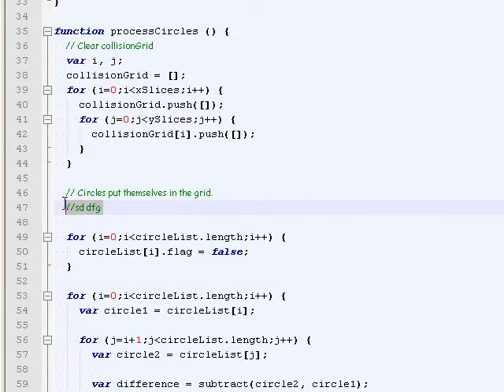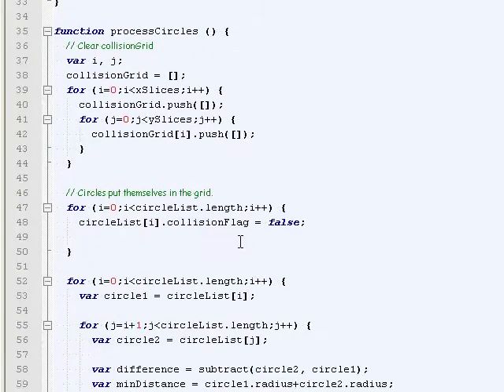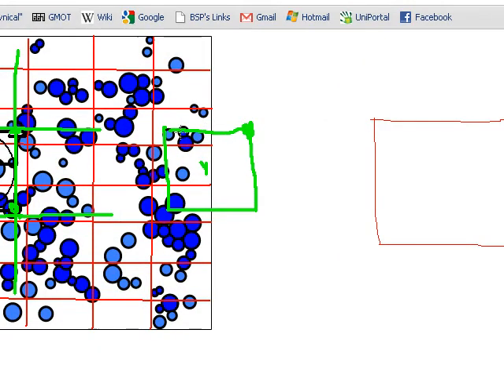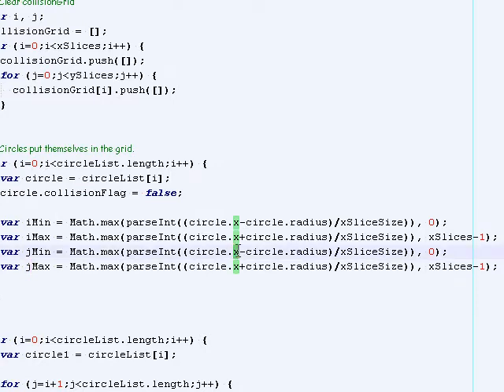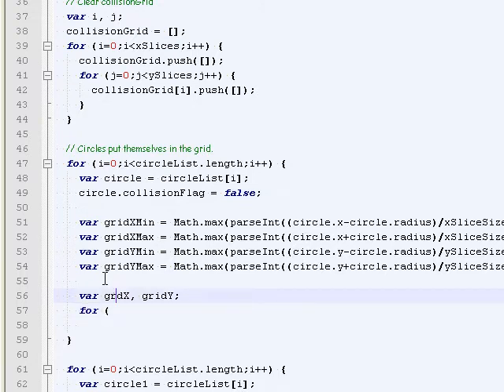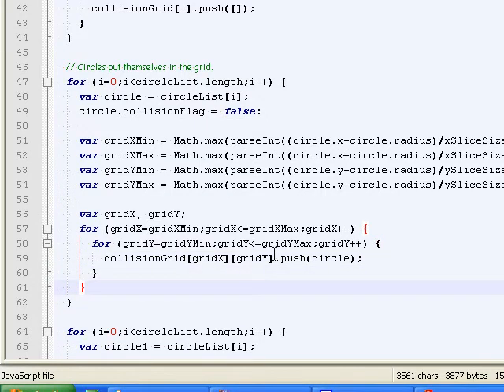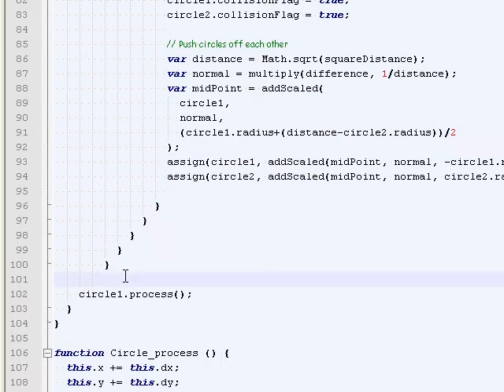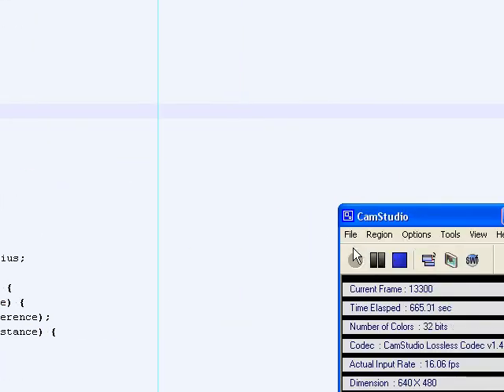Let's Make Collision Detection Optimisation part 7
I'm trying out something I haven't seen before (although haven't looked for either). Similar to a Let's Play for video games, a Let's Make for programming.
Here I record myself trying out an idea I had for improving collision detection time by having everything store themselves in a grid such that you only need to compare between objects within each grid box.

In this part the optimisation algorithm gets fully implemented but unfortunately we run out of time for you to see if it works or not, that comes in the next part.